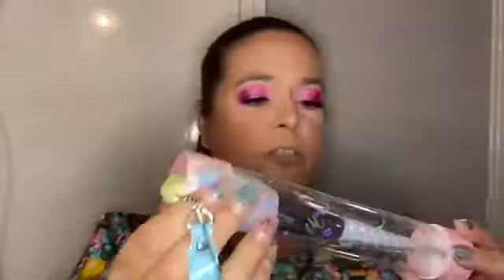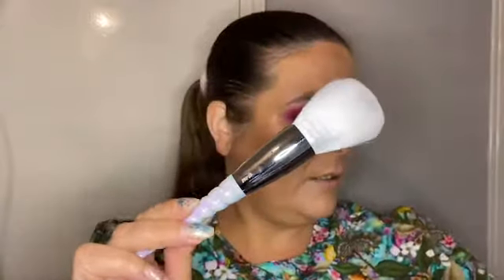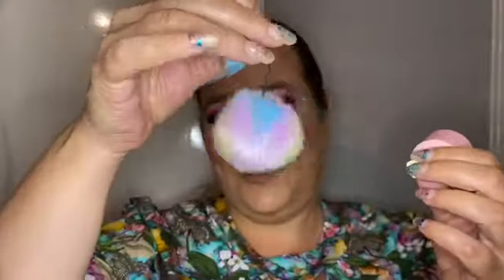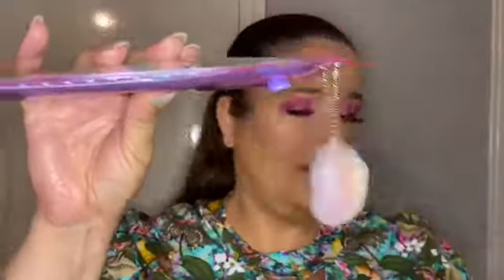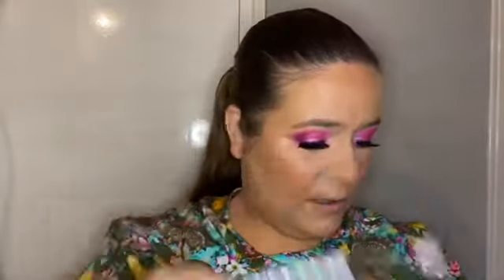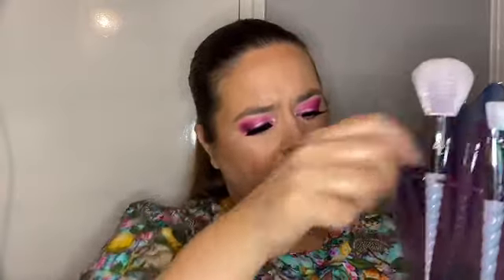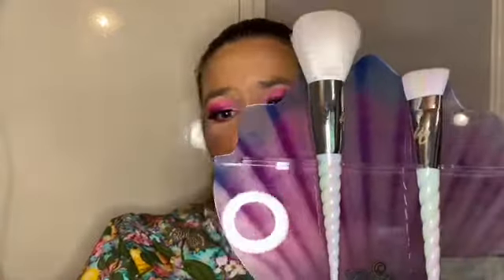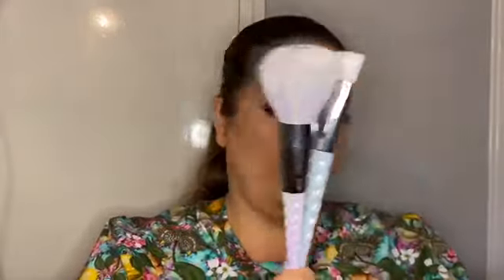Opening the unicorn cosmetics mysterie box - is it good or disappointing? Let’s find out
I know I’m a little late to the party but I’m finally opening up my mysterie box which I bought a while ago. Hope you’ll enjoy this little video.

If you want to be part of the awin community.
This will make me some extra money